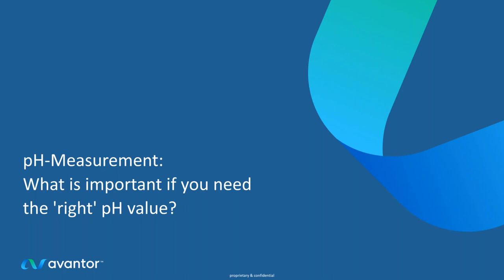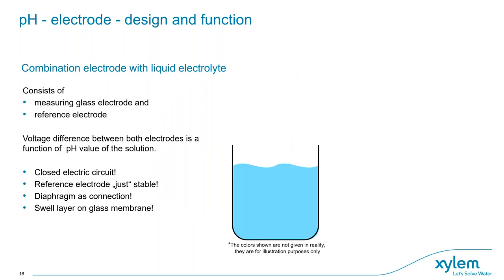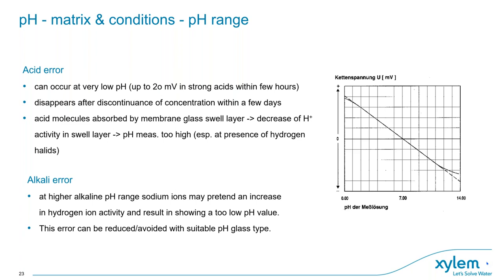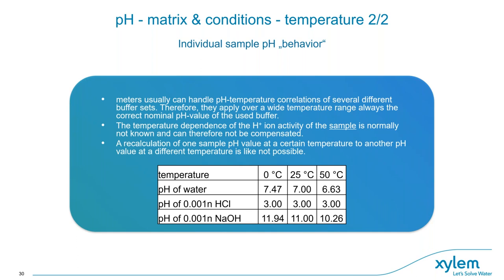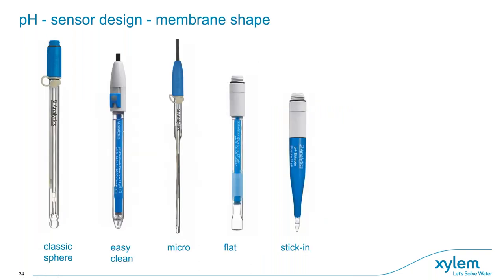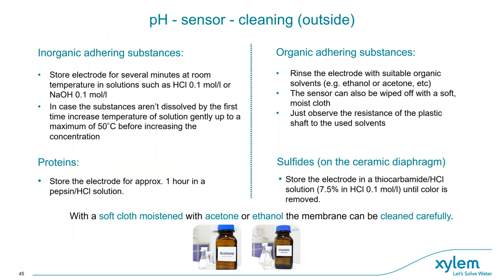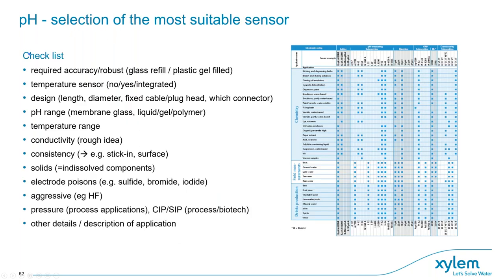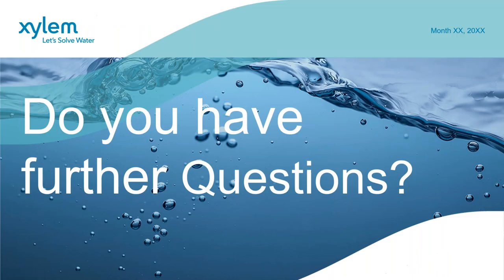pH Measurement What is important if you need the 'right' pH value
In this webinar we will cover the following topics: the importance of pH in different areas, definition of pH, different kind of samples, sample matrix and conditions, what is important to consider when you measure pH, influence of sample temperature on pH, influence of working conditions like stirring, sensor design, calibration, what pH electrodes don’t like.

Speaker:
Wolfgang Knappek has a diploma in Chemical Engineering. He was responsible for about 12 years for a Chemical Laboratory and Production of a water treatment chemicals manufacturer. After that he was working for 6 years as product manager for electrodes and meters, before he moved to another position in sales and is actually the European Sales Director for the Lab and Field products range within Xylem Analytics.